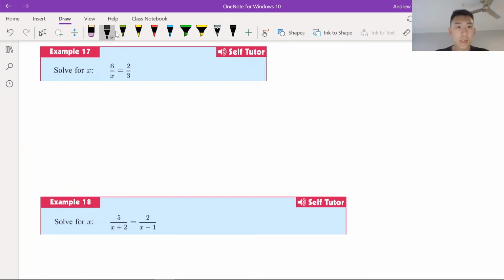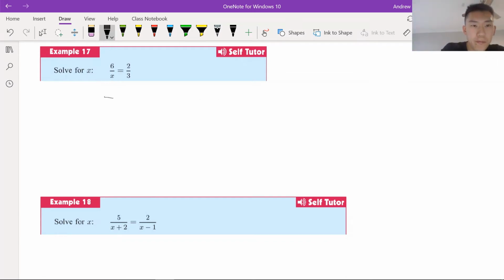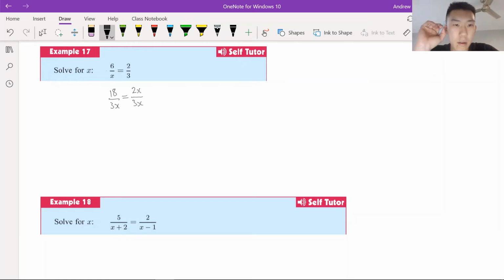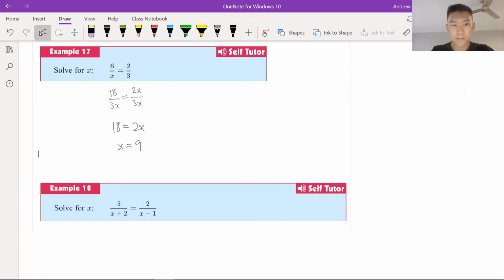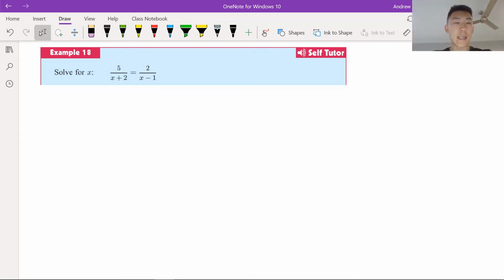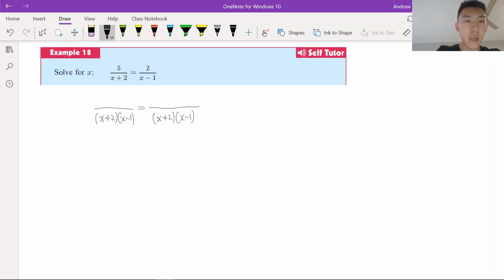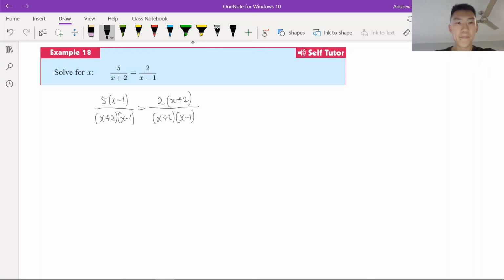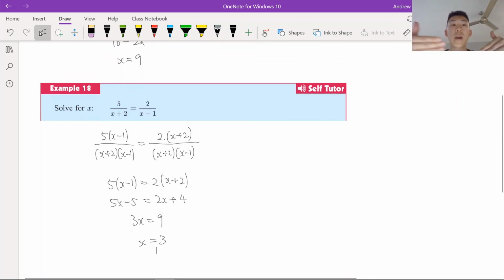Year 10 Mr Chen 2020 (Ex 10E Solving equations using algebraic fractions)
Exercise 10E Solving equations using algebraic fractions